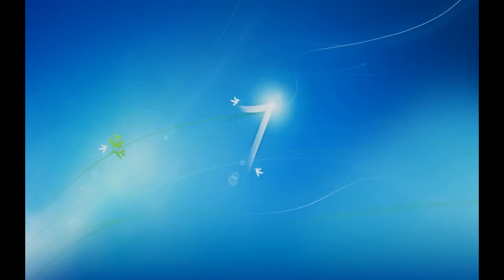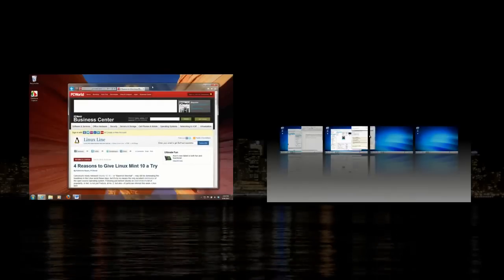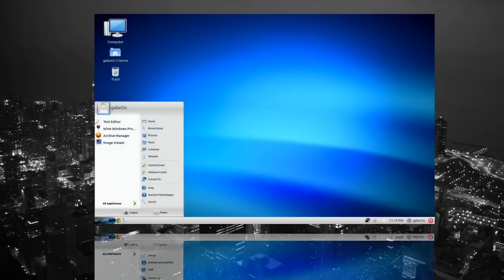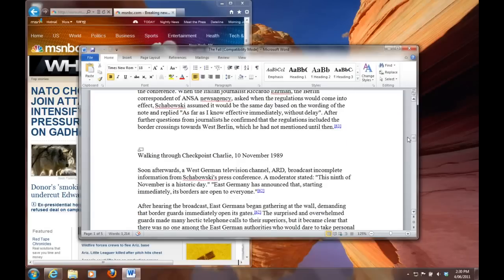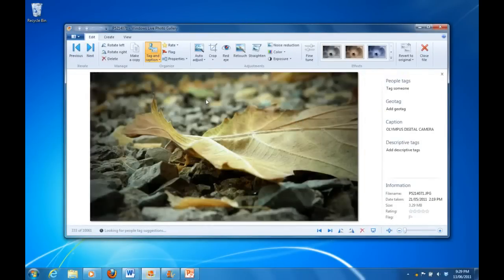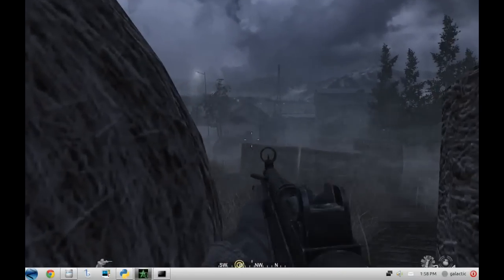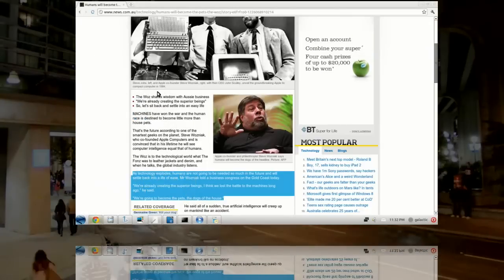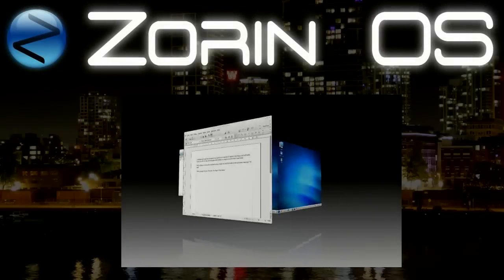A Feature By Feature Comparison of Windows 7 and Linu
A feature by feature comparison of Windows 7 and Linux

Zorin OS 5 represents Linux in this roundup, and finishes by providing a very competitive choice for the average user's desktop.
Evaluated on:
Look and Feel
Security
Performance
Applications
Cost

Windows vs. Linux: the Desktop Comparison (Original Link I got it from; but whether it is THE original link.source, I have no idea.)